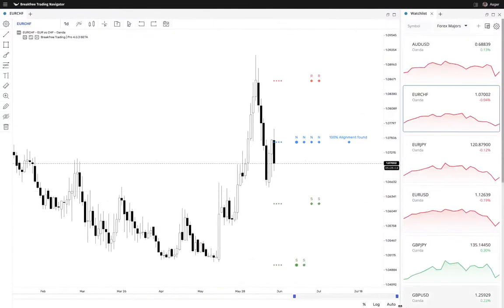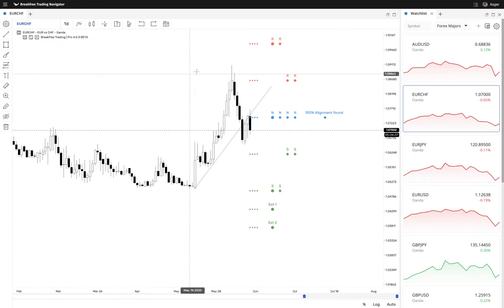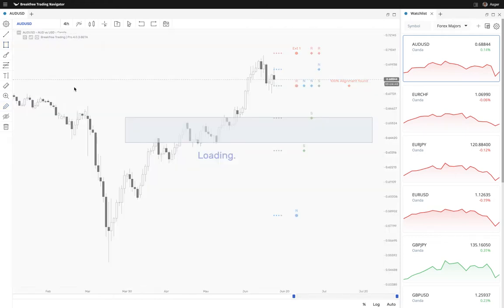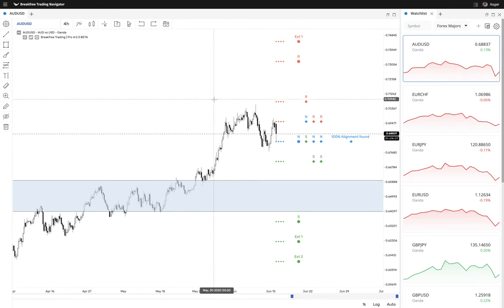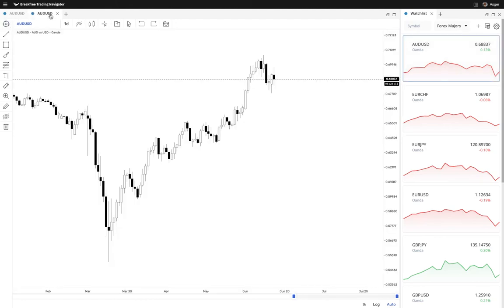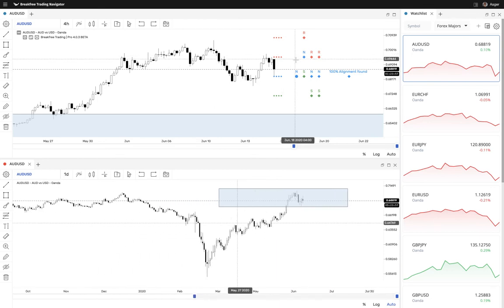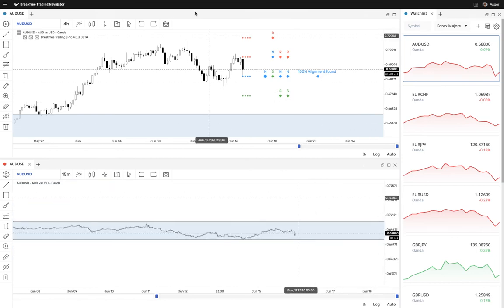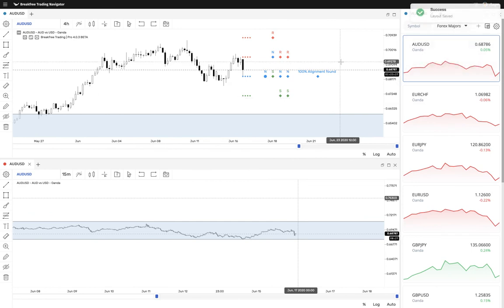Automatic chart saving - Navigator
Now your chart analysis will be automatically saved across all markets and synced to your account.
We got much more to come.